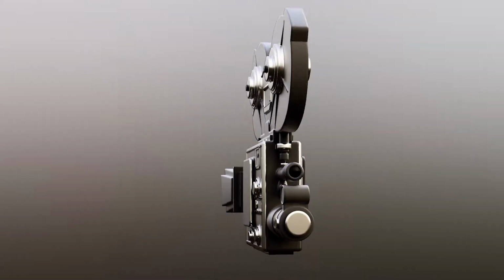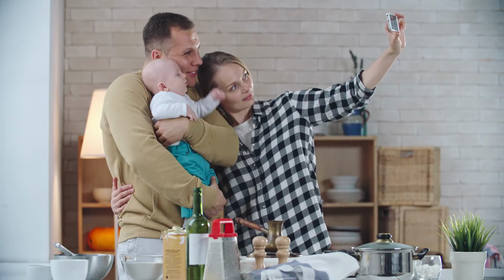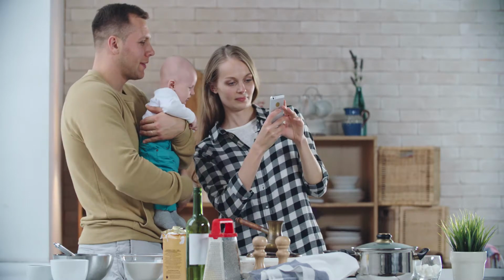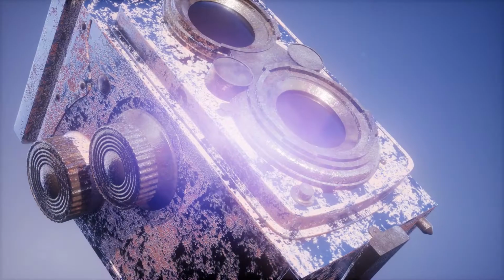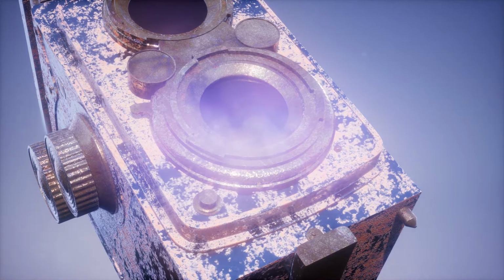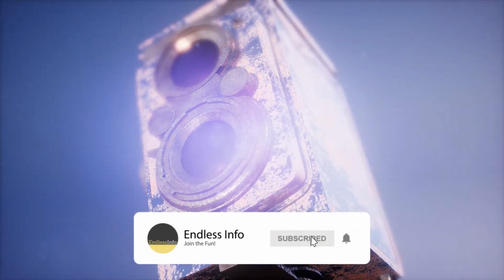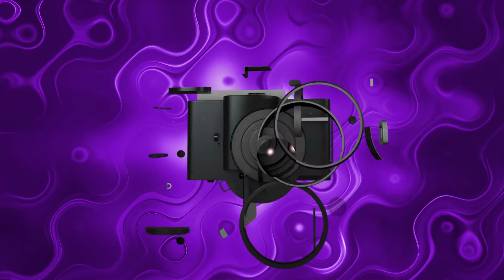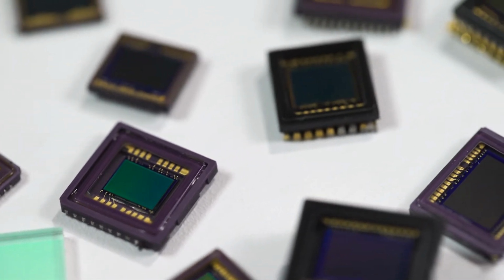One of the Most Important Inventions in History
We all love cameras, we take selfies all the time, but did you know that the first photograph took 8 hours to shoot?
in this video we explain how this magnificent piece of technology came to be what it is today.
In my opinion it is one of the most important inventions in the history of mankind!
Endless Info is a channel that focuses on general facts and is to-the-point.
We started noticing that much of youtube's videos are long and can be summarized in 2-4 minute videos.